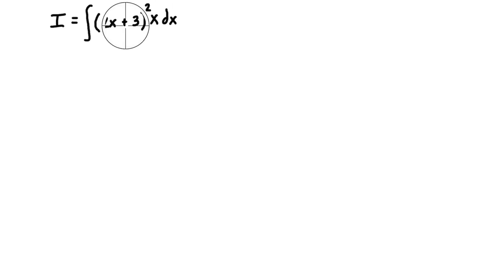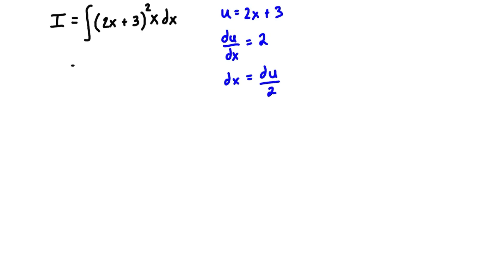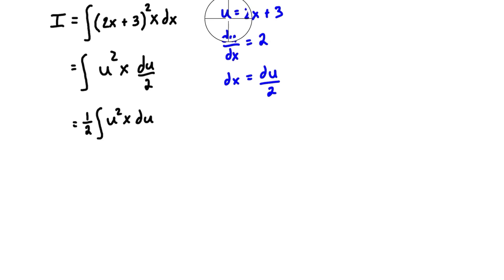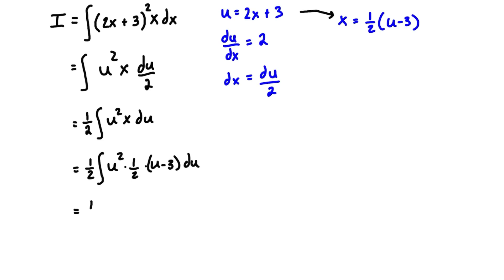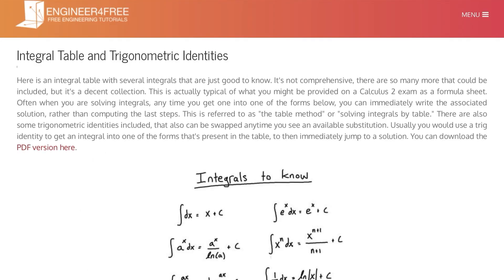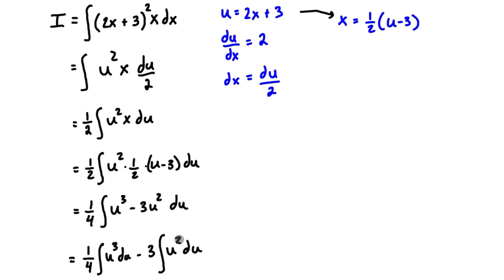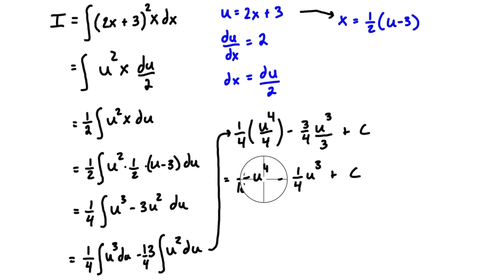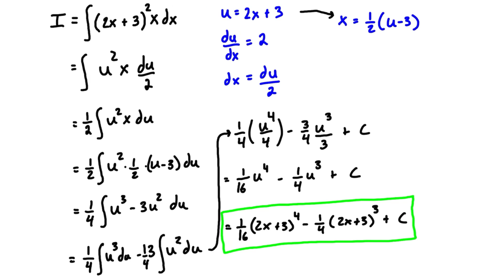Integration by U Substitution Example Problem #3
This tutorial works through another example problem where we find the solution of an integral using the method of U substitution. We substitute one part of the integrand with the letter U to reduce it to something that is easier to integrate. In this case, the integrand contains the natural logarithm, so we replace the argument of the logarithm with the U. After integrating, we resubstitute the expression for U and the problem is solved. We use a table of integrals in order to speed up the last step of the process.